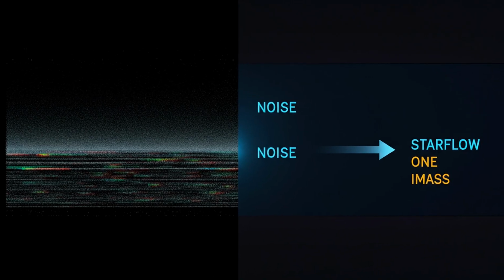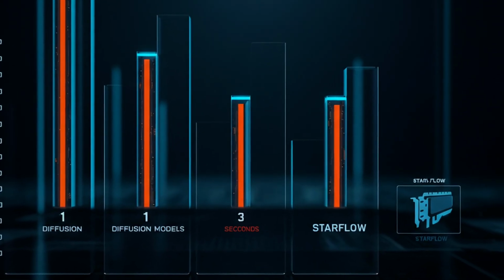Apple STARFlow: The Open-Source A I Shockwave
Apple just dropped STARFlow, a free, open-source image and video model that can run up to fifteen times faster than diffusion systems from Open A I and Google. In this video, we break down how it works, why it is such a strategic attack on the subscription A I economy, and what it could mean for your job, your iPhone, and the future of generative tools.

🕐 CHAPTERS:
0:00 - Introduction
1:19 - Most of the image generators you have tried wor...
2:48 - Under the hood, Apple is betting on something c...
4:24 - Think about what that means
5:53 - Hardware is the next big asterisk
7:24 - So what is Apple really playing for here
8:46 - For you, whether you are a developer, a creator...
9:40 - Conclusion & Call to Action